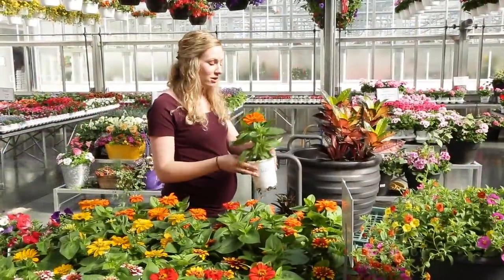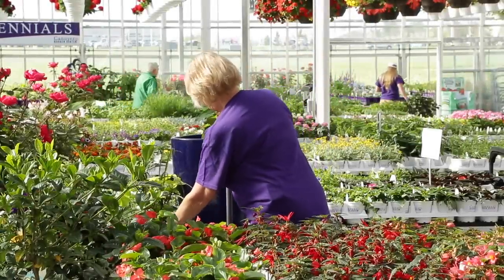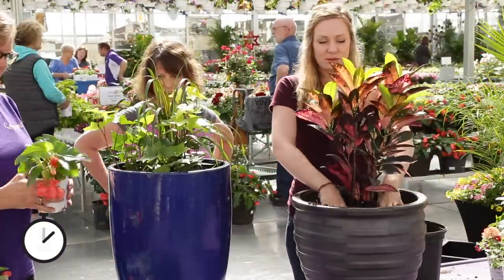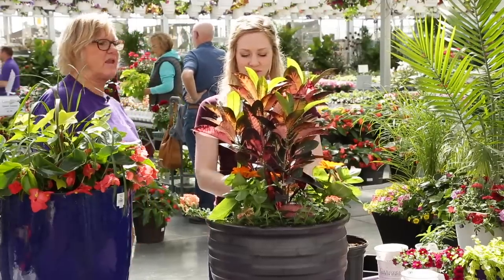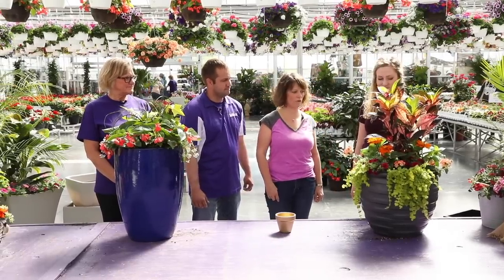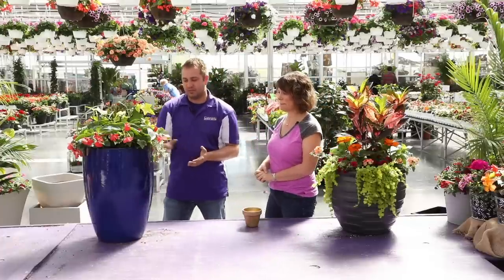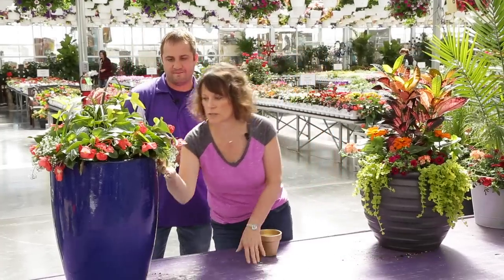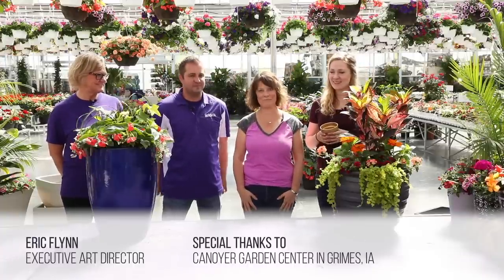Garden Gate Container Garden Challenge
🌼Watch Garden Gate's Container Garden Challenge: 2 garden pros design colorful containers in 30 minutes or less!